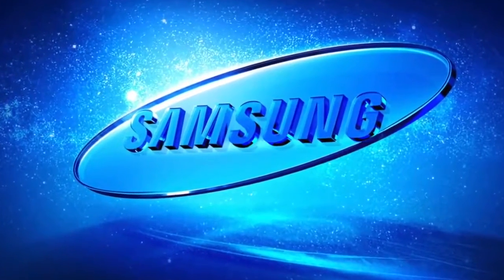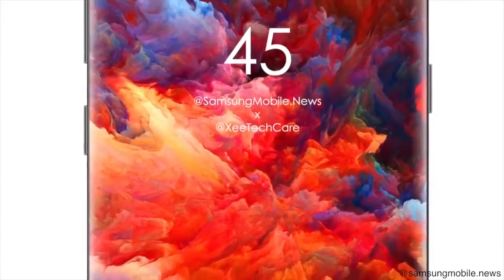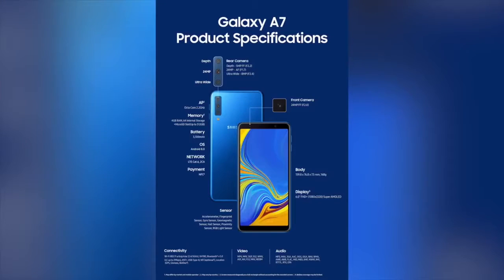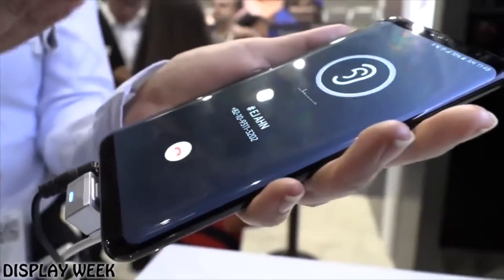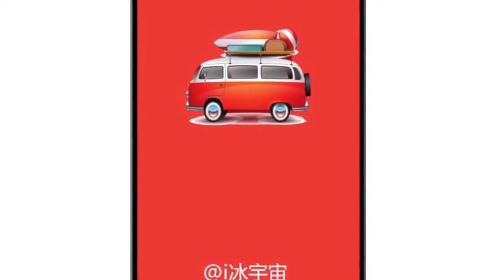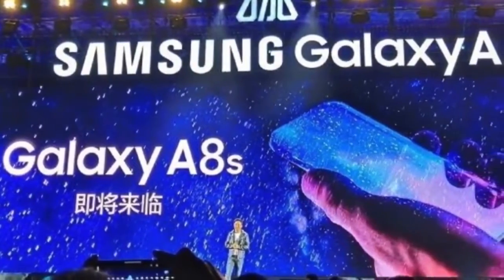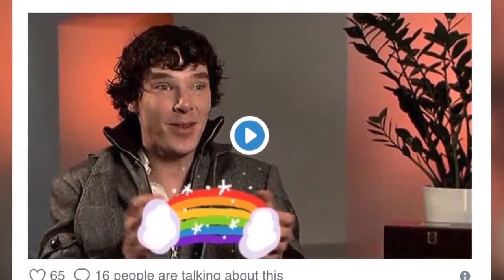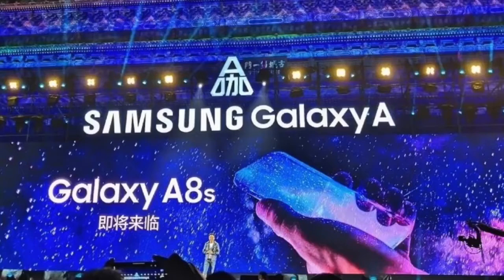Samsung Galaxy S10 OMG! This Changes EVERYTHING!